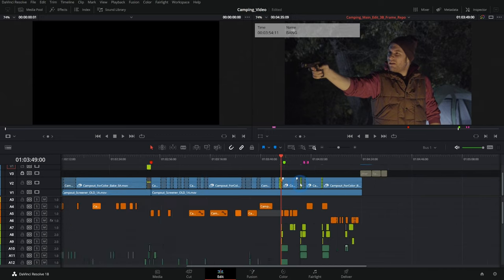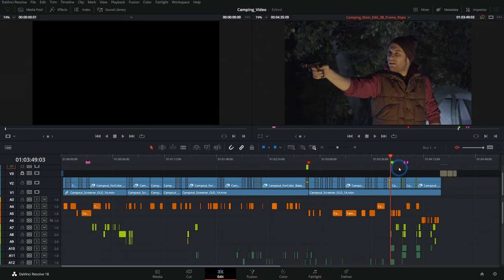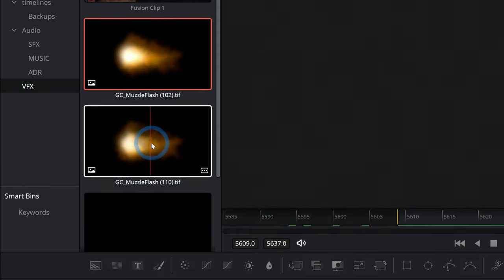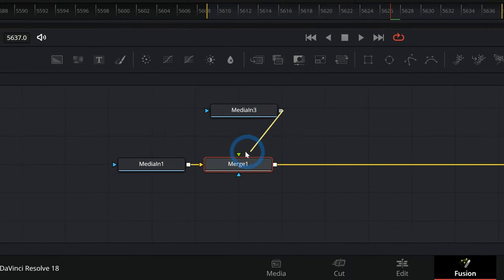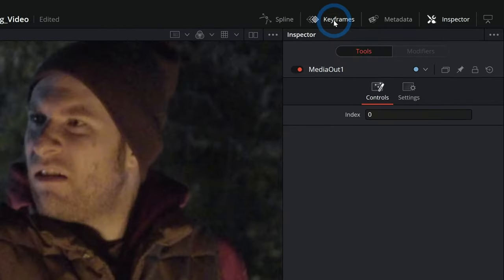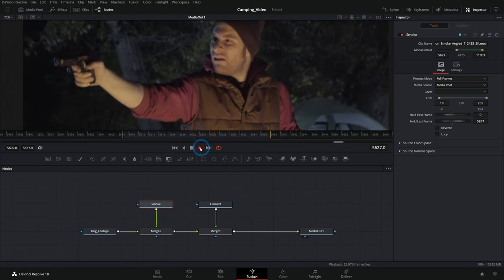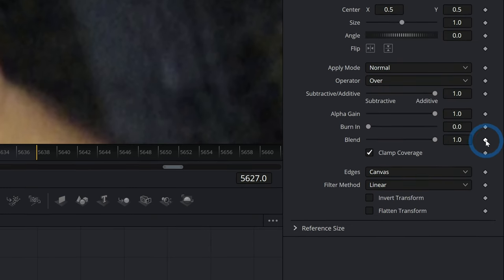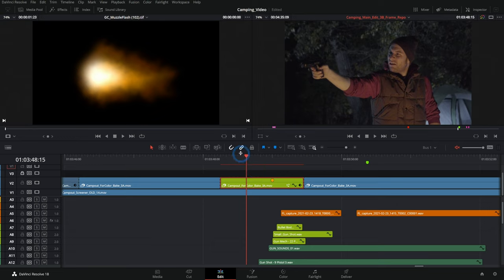Fusion VFX Workflow for Beginners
Let me teach you about how the VFX workflow works in DaVinci Resolve. The best part? It's all in one program!